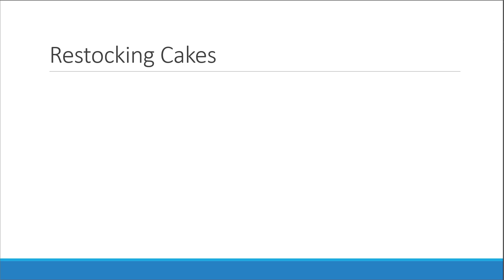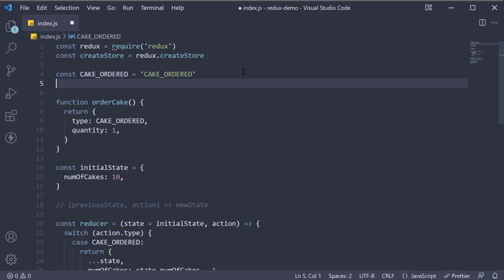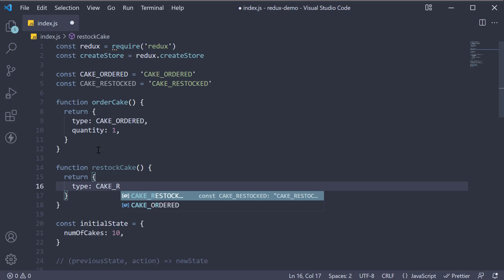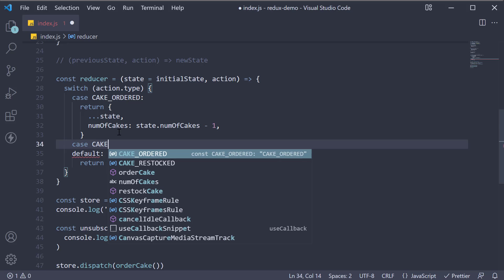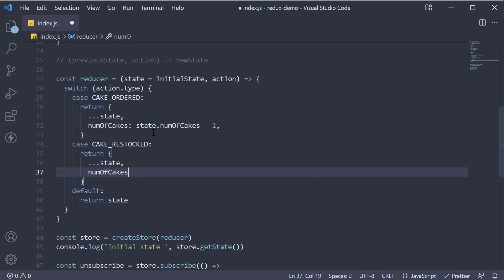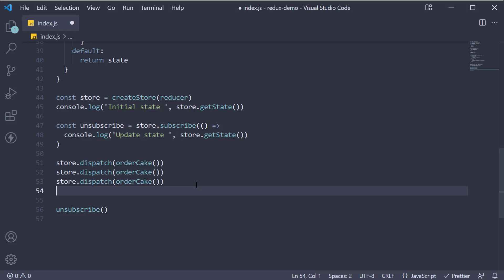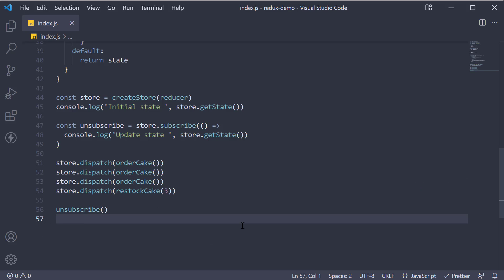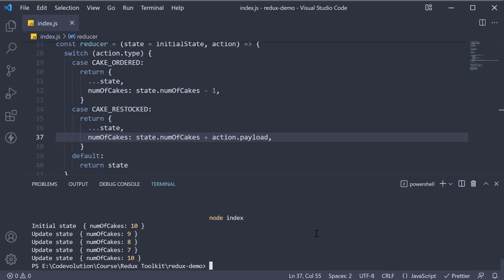Redux Toolkit Tutorial - 8 - Restocking Cakes